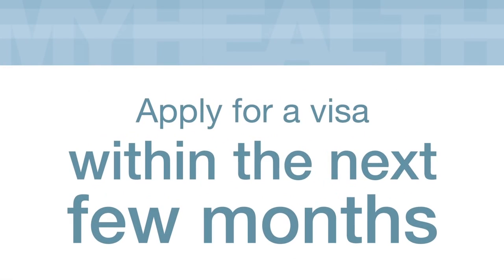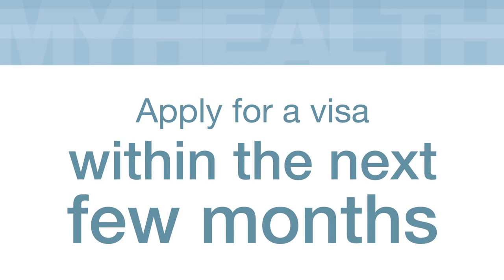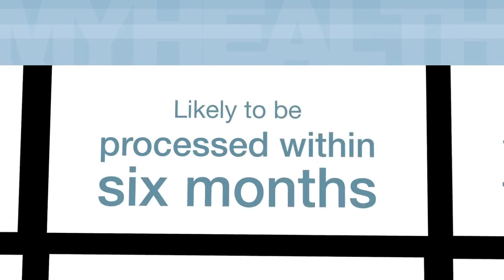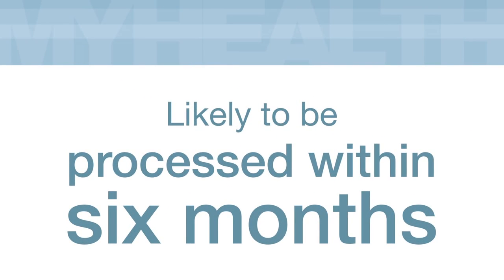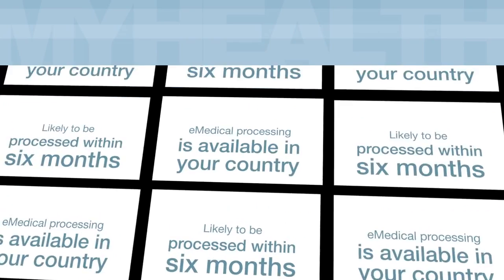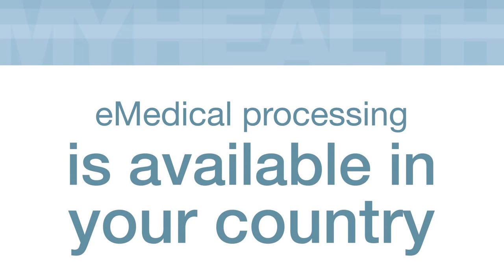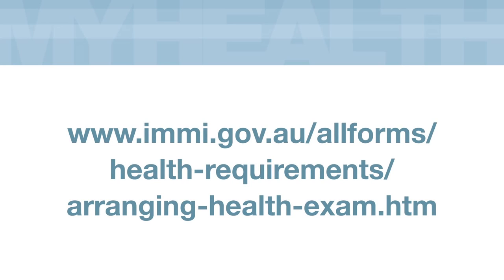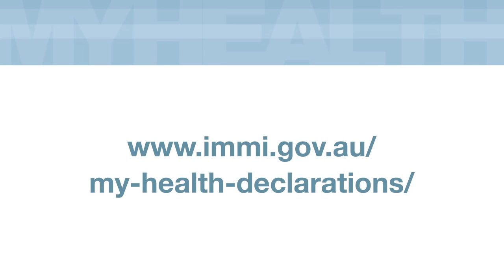My Health Declarations